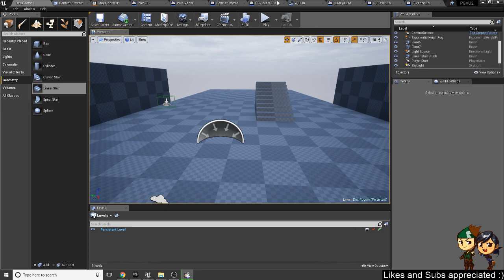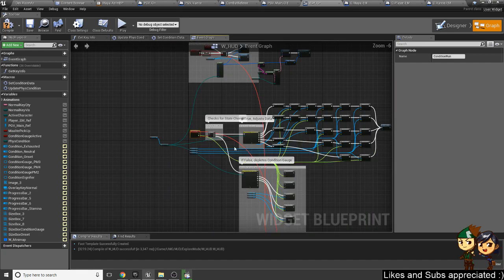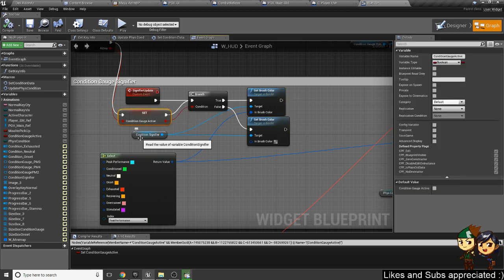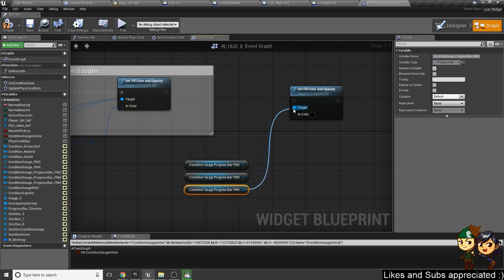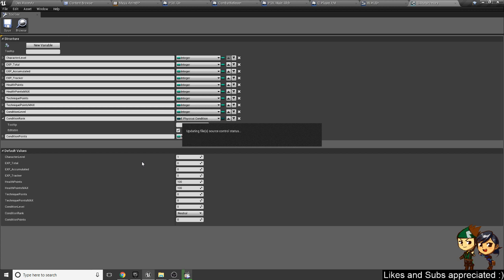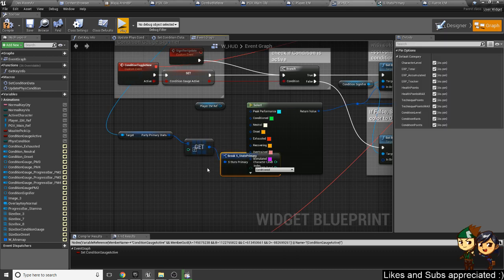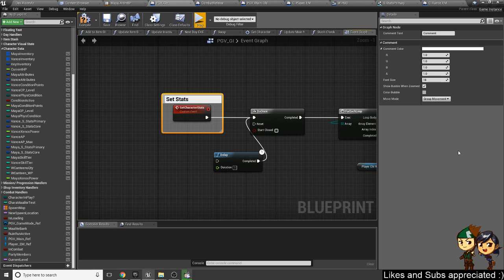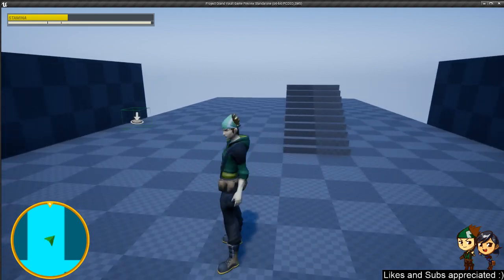Condition System - UE4 Game Dev Stream - 03/13/2018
Hey Everyone, thanks for joining in on the game development process, on this Grand Vault - Game Dev Stream.

*Let me know if audio levels needs to be adjusted :)